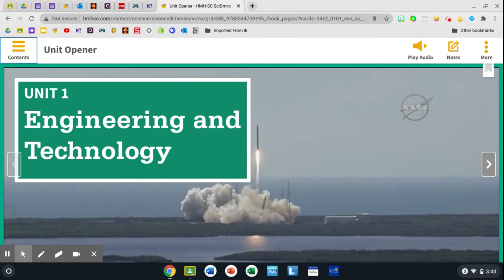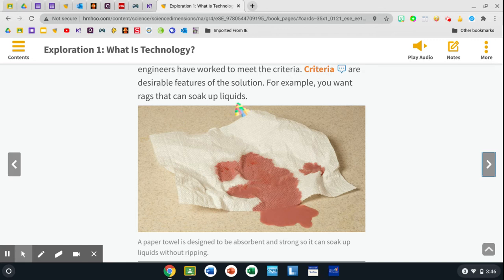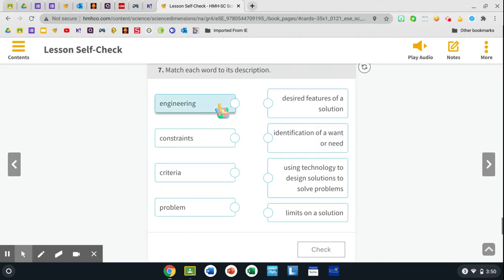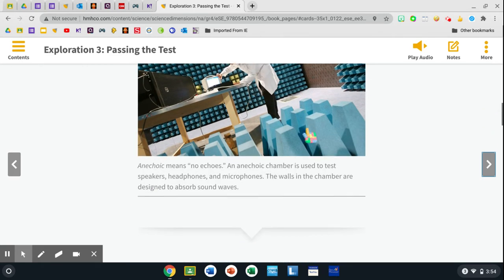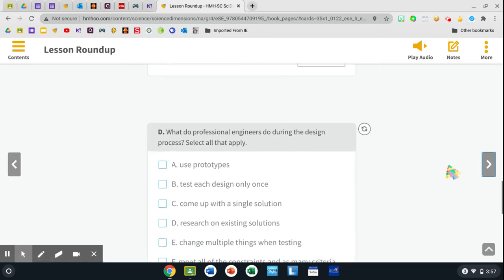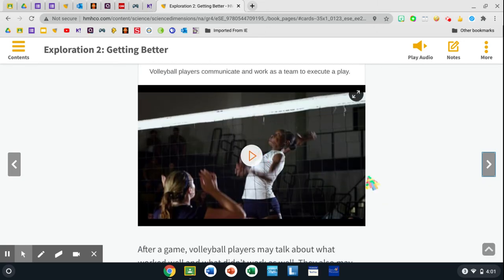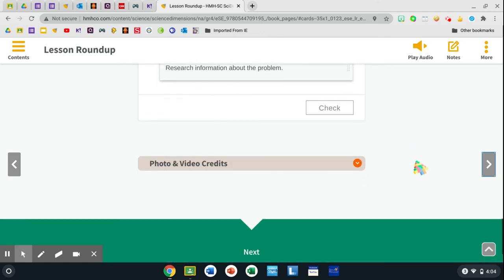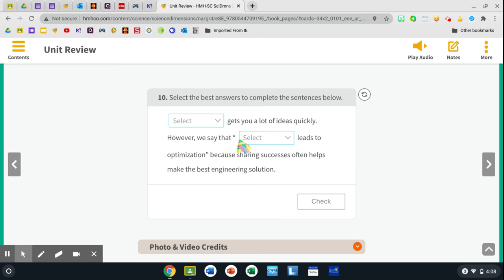HMH Unit 1 Review